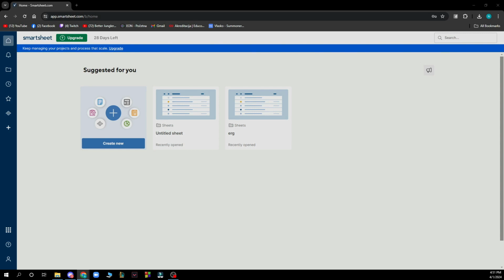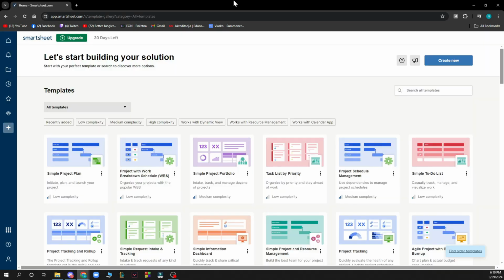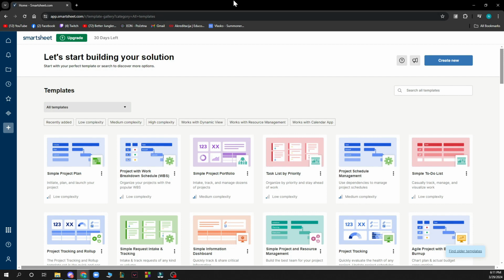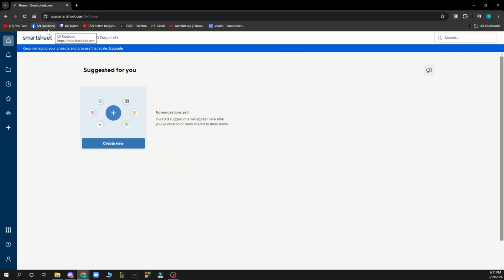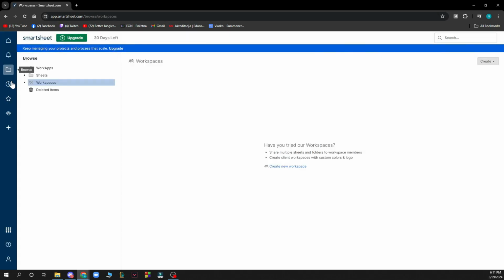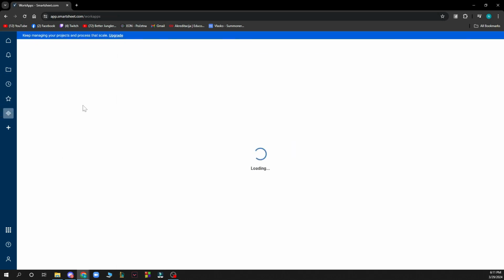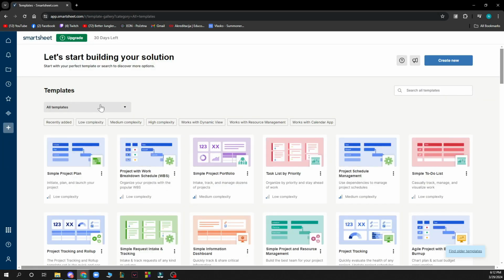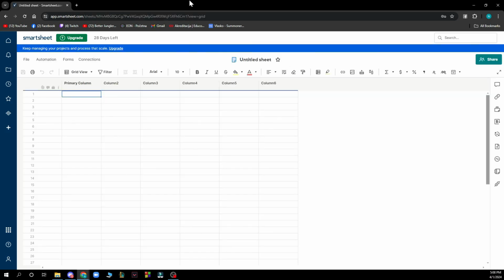How To Create A Monthly Budget Tracker In Smartsheet (Easiest Way)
Today we talk about How To Create A Monthly Budget Tracker In Smartsheet, so stay until the end of the video to see the full explanation.